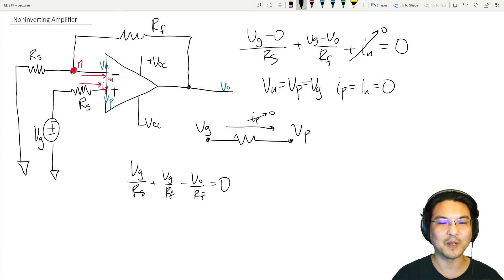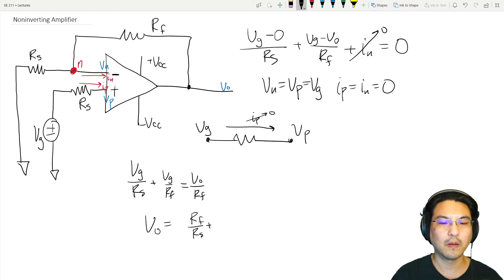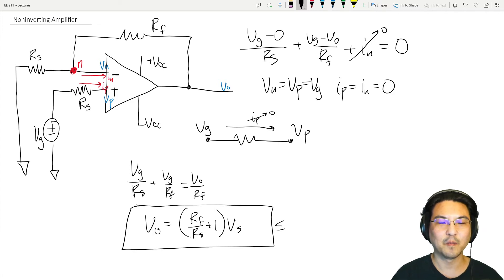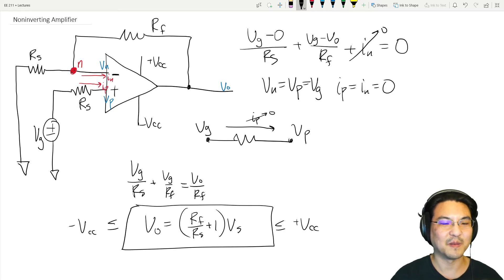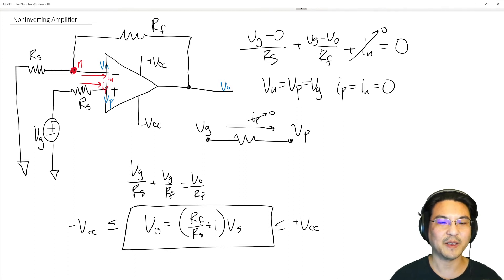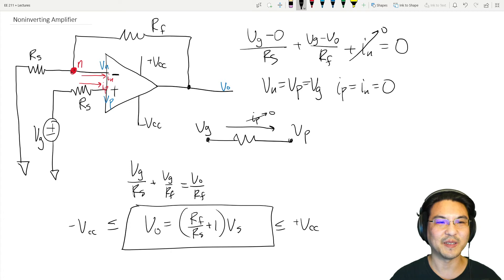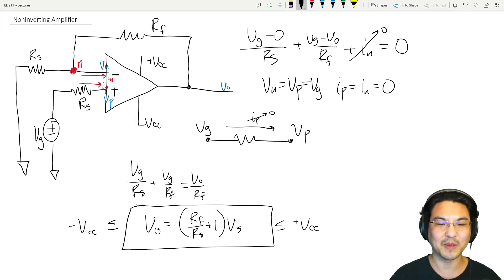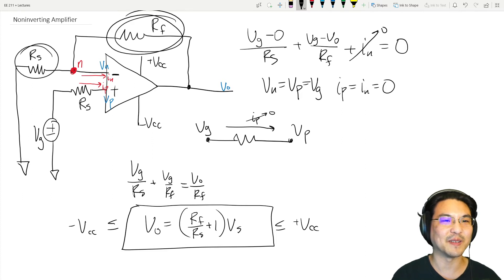EE 211 5.5 The Noninverting-Amplifier Circuit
EE 211
Basic Circuit Analysis
Chapter 5.5 The Noninverting-Amplifier Circuit